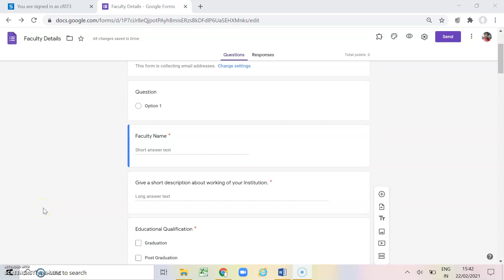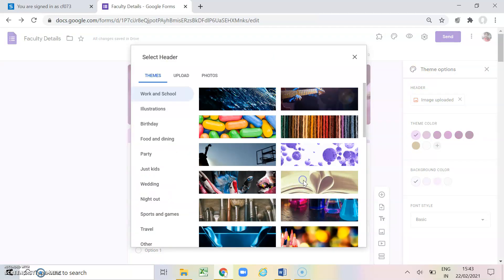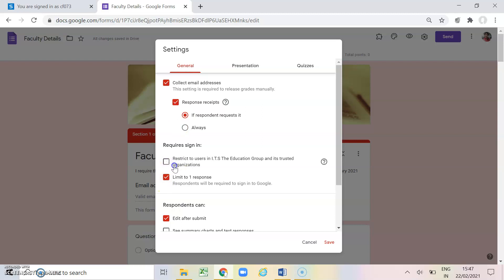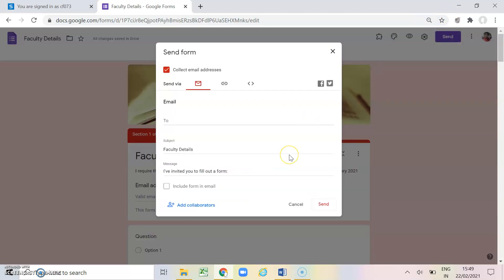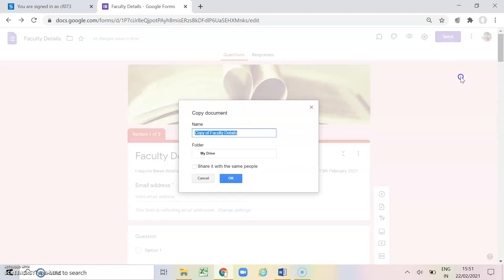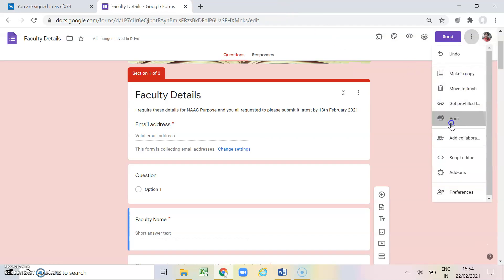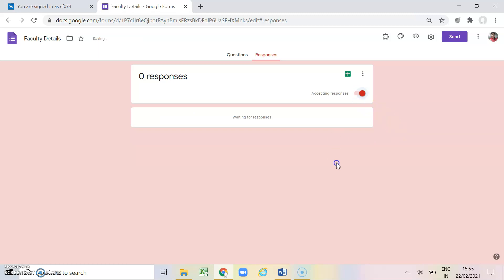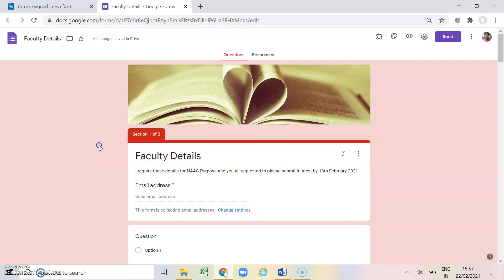Google form english Part 4